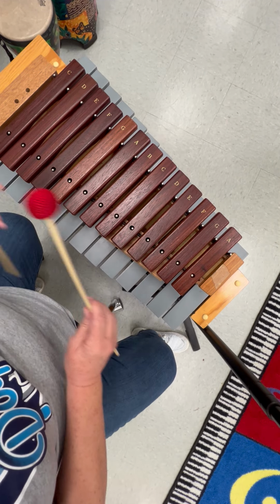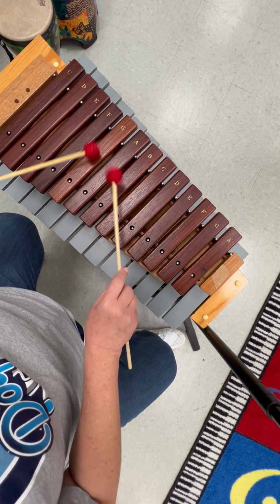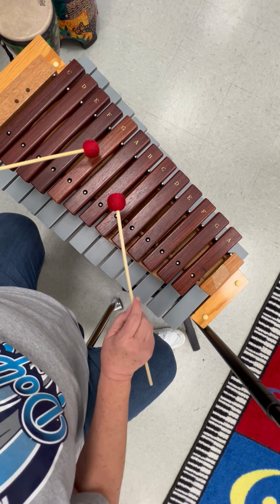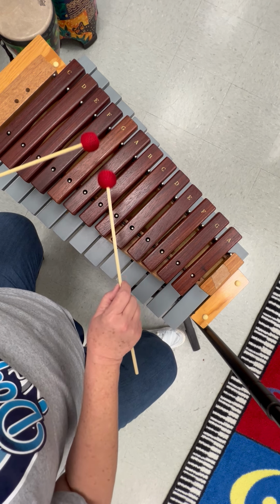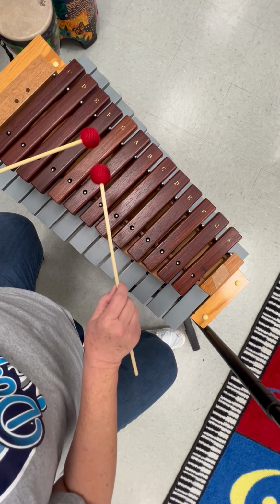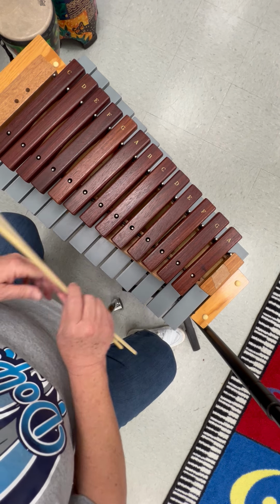xylophone part 1 Baila Esta Cumbia